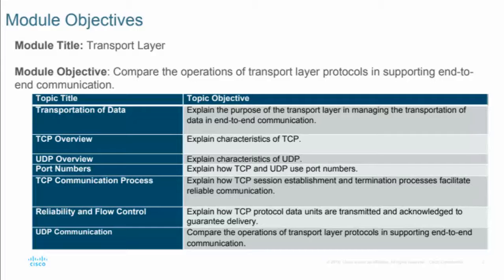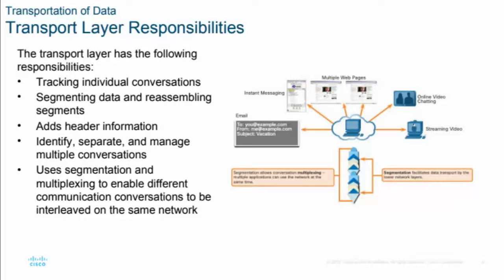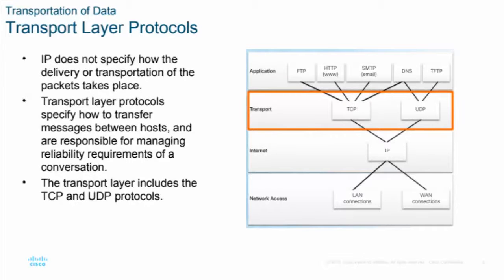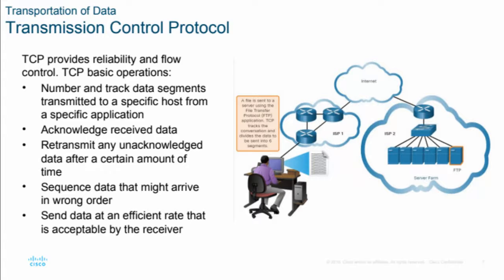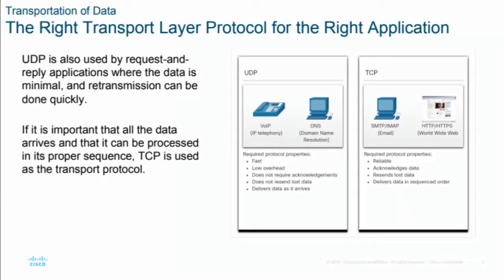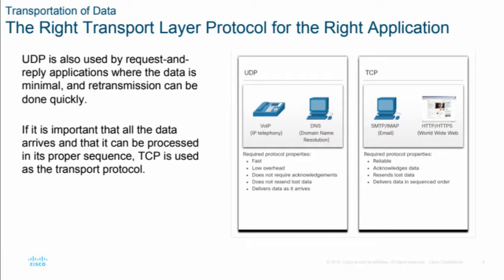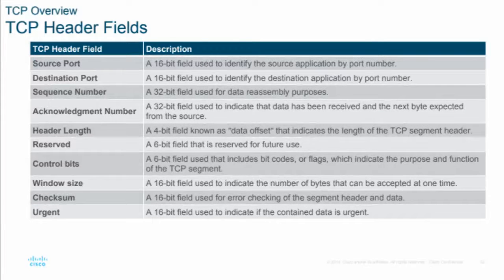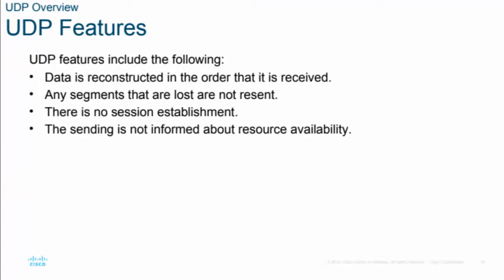cin2103 Part 2 Transport Layer